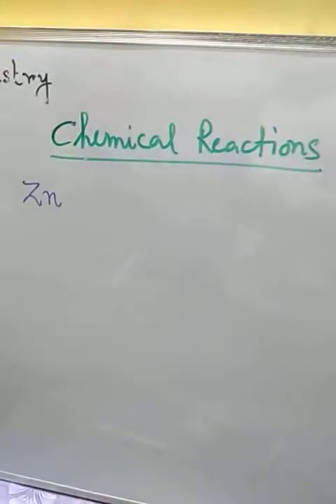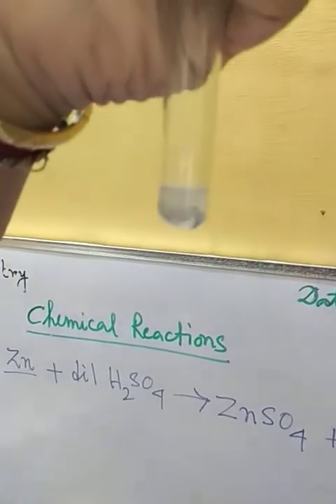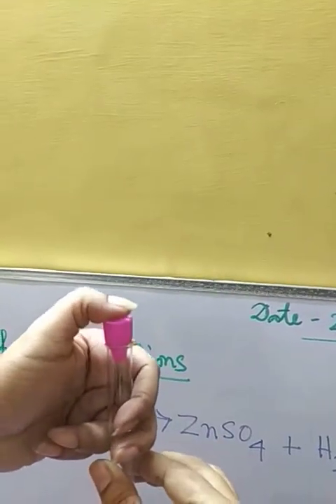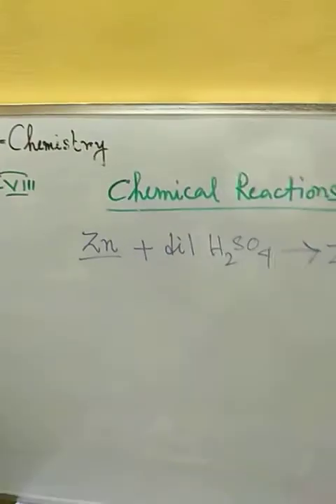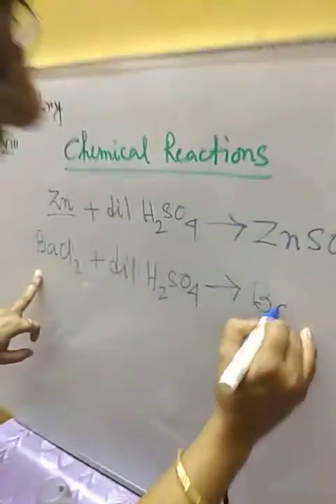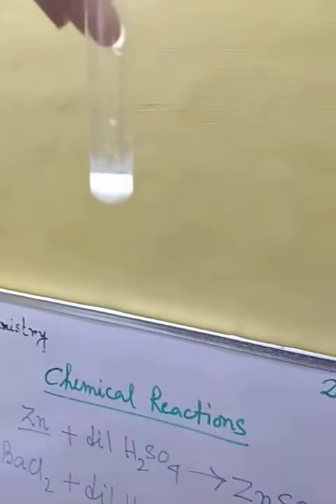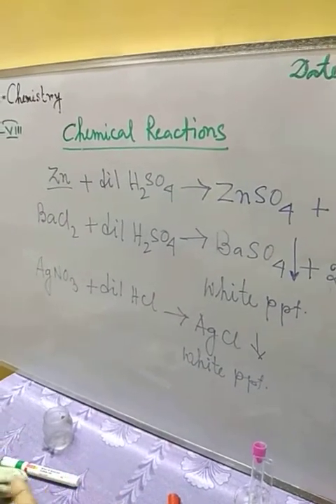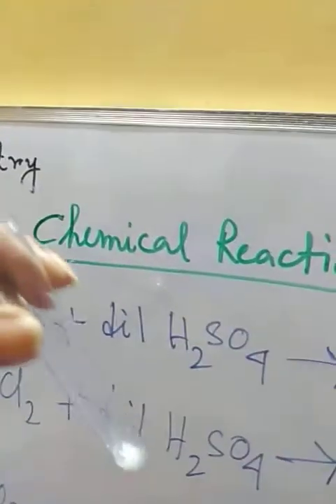VIII_chemistry_Activity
Some chemical reactions